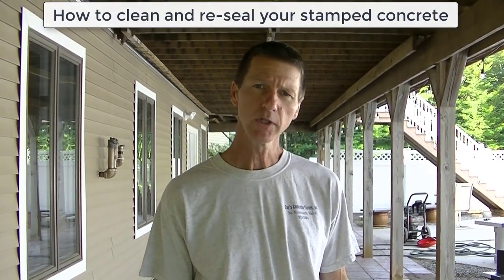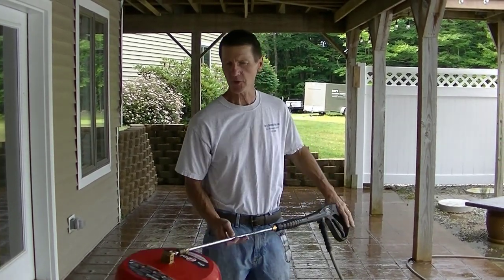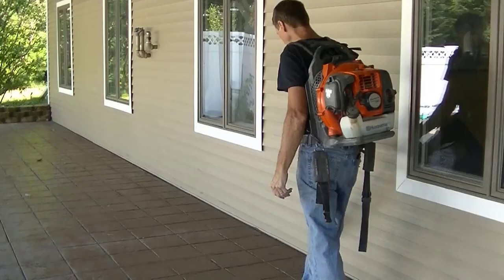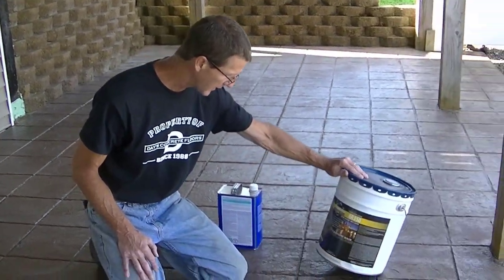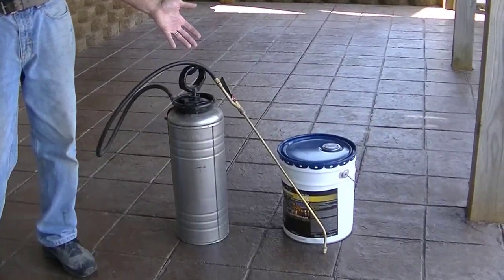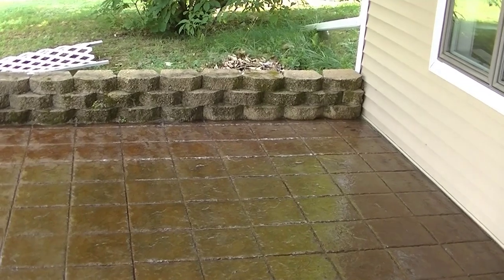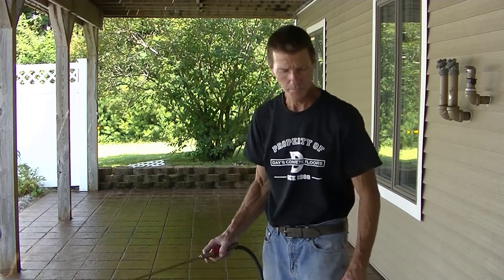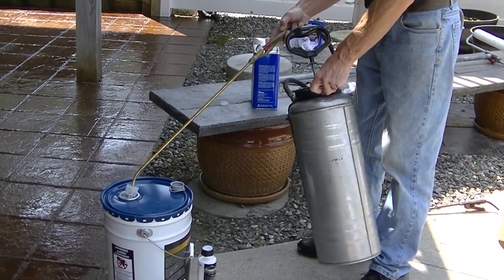How To Clean And Re-Seal A Stamped Concrete Patio | Everything You Need To Know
How to clean and re-seal your stamped concrete patio. This video is a complete tutorial on how to clean your concrete before re-sealing, what's the best sealer to use for stamped concrete, and how to apply the stamped concrete sealer.

I start by showing you the best pressure washer attachment to use to clean concrete with. Then I show you how to clean your stamped concrete.

After the concrete is clean and dry, I talk about the best way to apply the sealer and the best sealer to use for your concrete to make the colors pop and to protect the concrete.

I am using Foundation Armor's AR 350 solvent acrylic concrete sealer to seal this stamped concrete patio. This is a matte look sealer, they have a high gloss sealer AR 500 if you want that look.

I did my best to answer all you questions you might have about cleaning and re-sealing stamped concrete. If you have any other questions, leave them in the comments and I'll try to answer them for you.

FOUNDATION ARMOR 350 CONCRETE SEALER:

STAINLESS STEEL PUMP UP SPRAYER:
(This is the one I'm using in the video)

PRESSURE WASHER:

SURFACE CLEANER ATTACHMENT:

18 INCH PAINT ROLLER:

18 INCH ROLLER FRAME:

POLE FOR PAINT ROLLER:

TOPCON LASER LEVEL:

DEWALT PENCIL VIBRATOR TOOL:

INVERTER GENERATOR LIKE WE USE:

HAND FINISHING KNEE BOARDS:

MAG FLOAT & STEEL TROWEL SET:

2" MARGIN TROWEL:

CONCRETE PLACER OR KUMALONG:

CONCRETE FINISHING BROOM:

CONCRETE SCREED:

CONCRETE EDGER:

CONCRETE GROOVER:

BOSCH HAMMER DRILL: